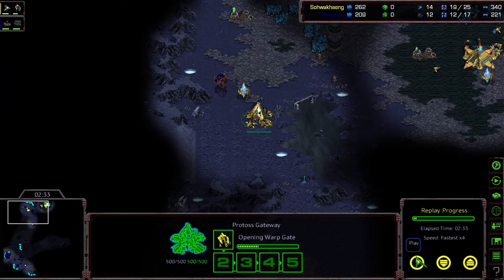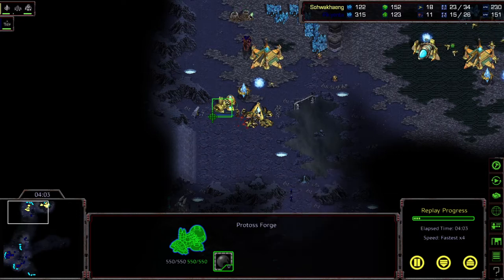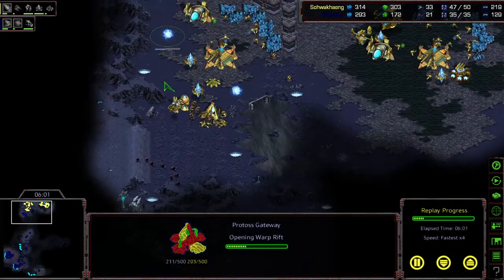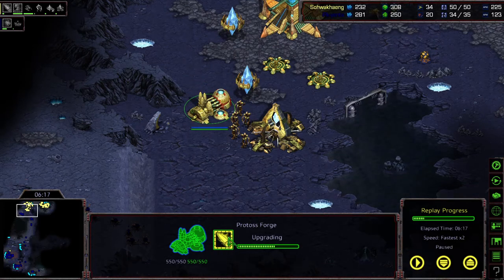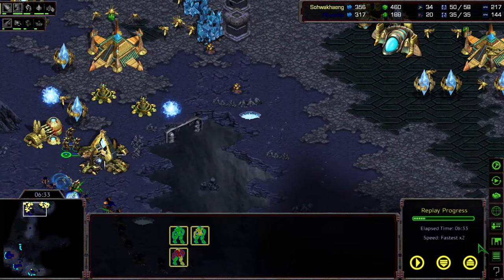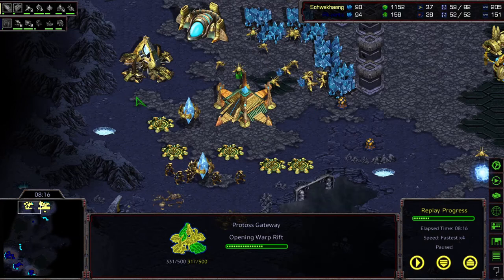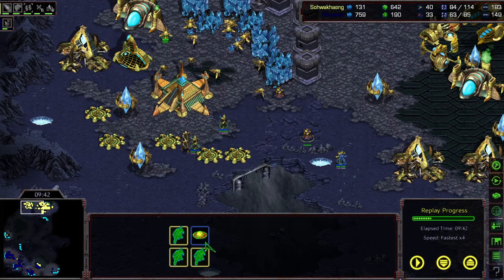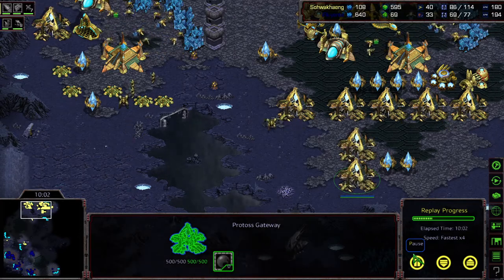Replay Review - Armada 07/31/2021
PvZ Ascension gatefe vs hatch first into 3hh into midgame.